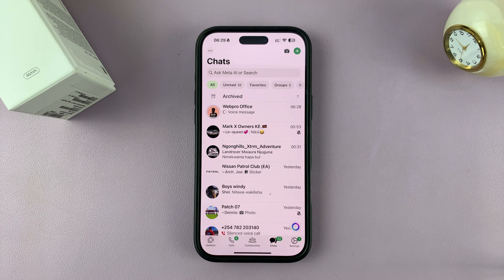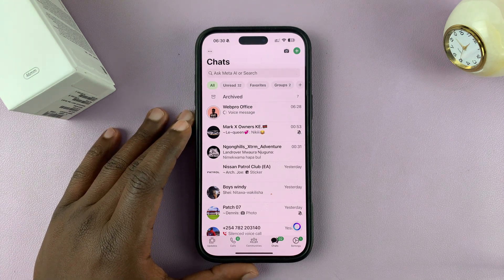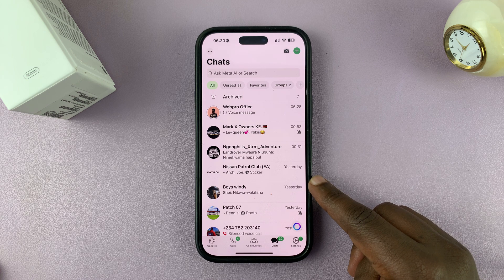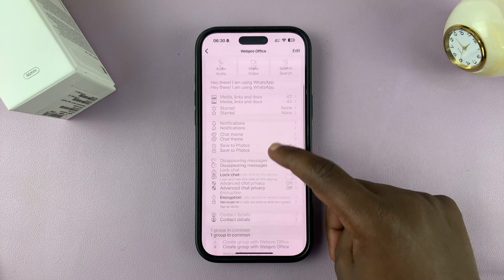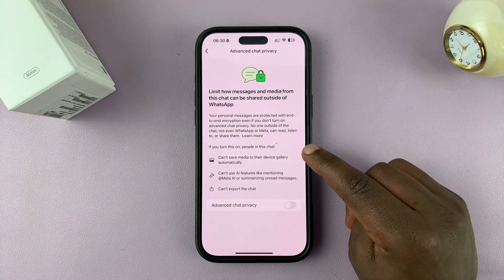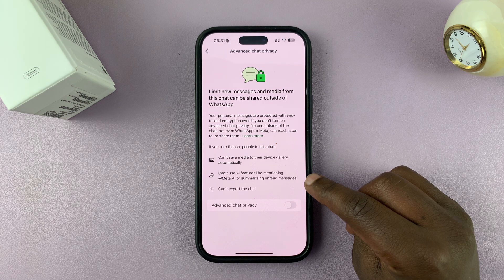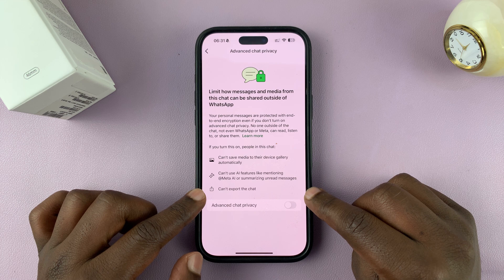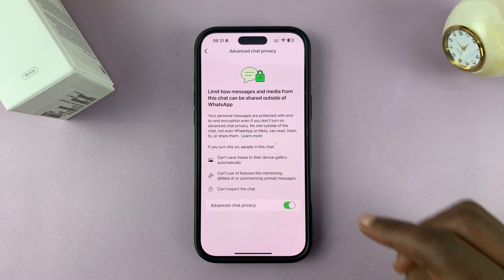How To Enable Advanced Chat Privacy In Whatsapp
If you want more control over who sees your activity, learning how to enable advanced chat privacy in WhatsApp can help keep your conversations safe and private. This feature lets you hide your online status, typing indicators, and read receipts, giving you extra protection from unwanted attention. By knowing how to enable advanced chat privacy in WhatsApp, enjoy a more secure messaging experience.

-Update WhatsApp to the latest version from your app store.
-Open the chat or group where you want to enable advanced chat privacy.
-Tap the contact or group name at the top.
-Scroll down and select Advanced Chat Privacy.
-Turn on the feature.
-Once enabled, the recipient can’t save media to their gallery, use AI features like summarizing messages or mentioning you, or export the chat.
-Repeat the process for other chats or groups you want to secure.

Timestamps;
00:00 Intro
00:06 Update WhatsApp
00:18 Open Chat & Access Contact Info
00:32 Locate Advanced Chat Privacy
00:39 Enable the Feature
01:00 What Changes After Enabling
01:16 Apply to Other Chats or Groups

Cell Phone Tripod Adapter